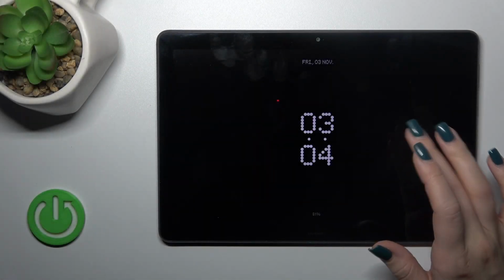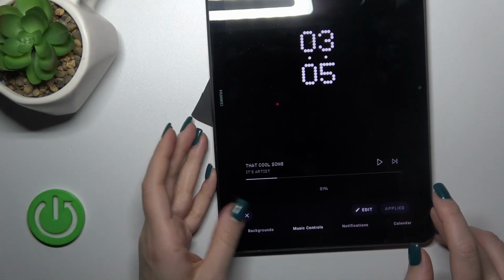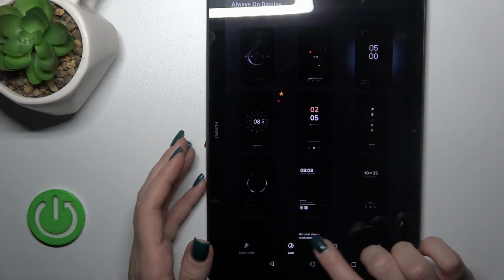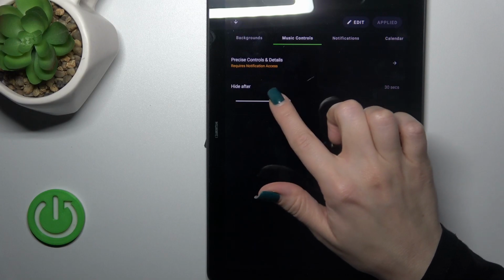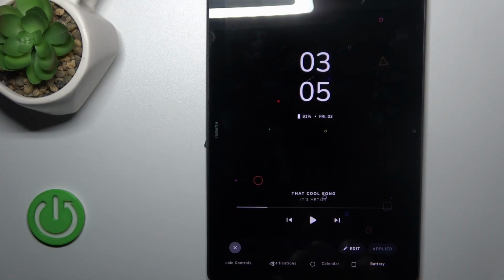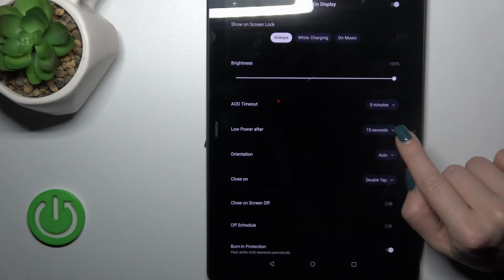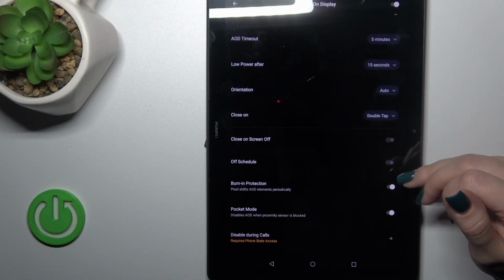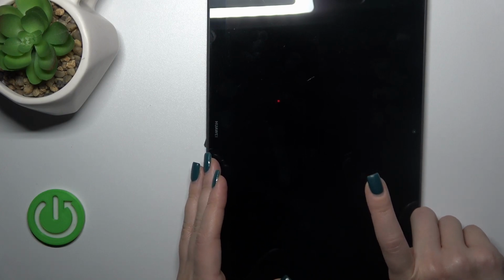How To Customize AOD In HUAWEI MEDIAPAD T5 | Muviz Edge App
Transform the look of your HUAWEI MediaPad T5 by customizing the Always On Display (AOD) with the Muviz Edge app. In this tutorial, we guide you through the steps to personalize your AOD settings, adding a touch of style and functionality to your tablet's display. Watch now to unlock the full potential of your MediaPad T5.

How can I customize the Always On Display (AOD) on my HUAWEI MediaPad T5 using the Muviz Edge app?
What features does the Muviz Edge app offer for AOD customization?
Is the Muviz Edge app compatible with all versions of the HUAWEI MediaPad T5?
Can I choose different styles or themes for the AOD with this app?